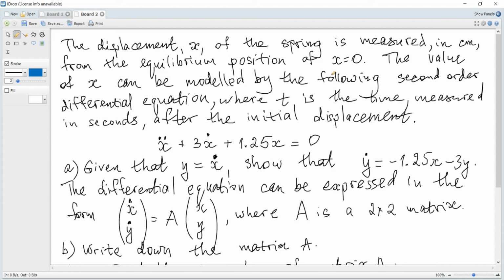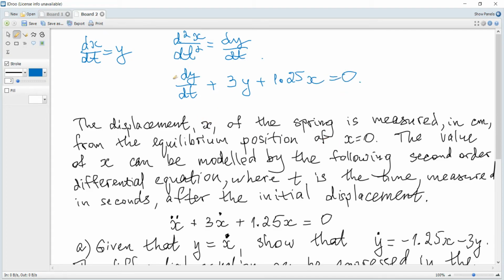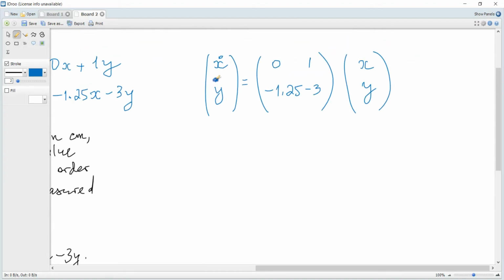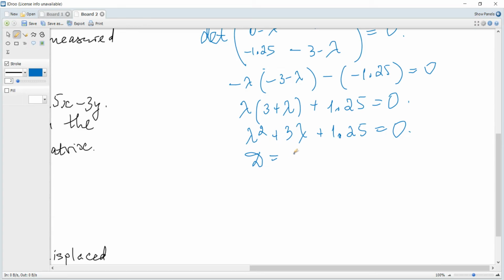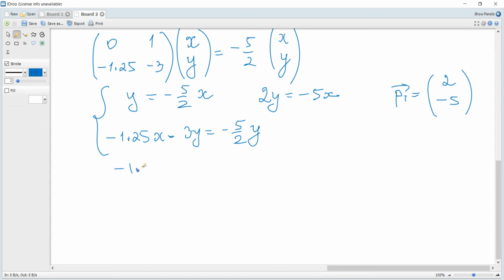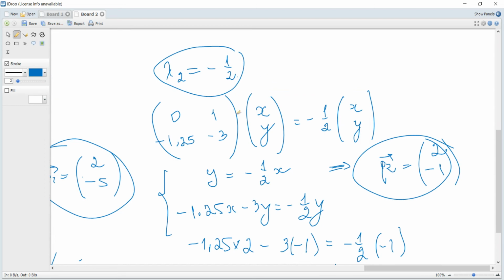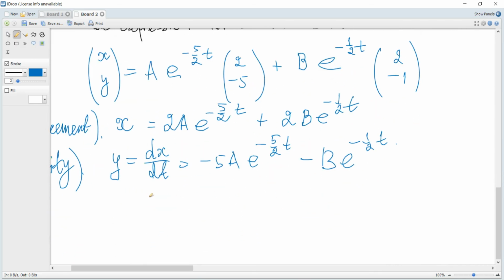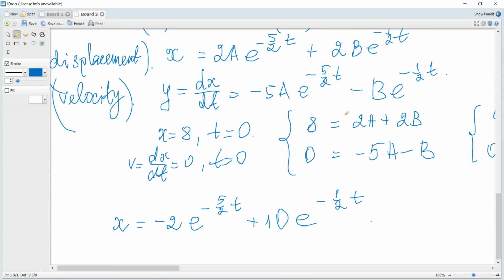IB Maths AI HL Nov 2021 2-6 second order diff equation to the system of coupled. Exact solution.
A shock absorber on a car contains a spring surrounded by a fluid. When the car travels over uneven ground the spring is compressed and then returns to an equilibrium position. The displacement, x , of the spring is measured, in centimetres, from the equilibrium position of x = 0. The value of x can be modelled by the following second order differential equation,
where t is the time, measured in seconds, after the initial displacement.